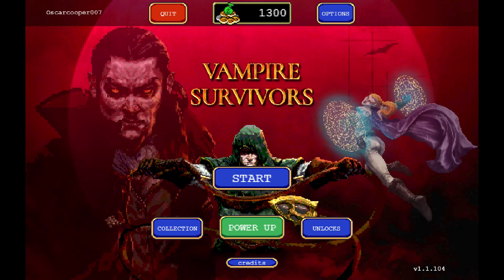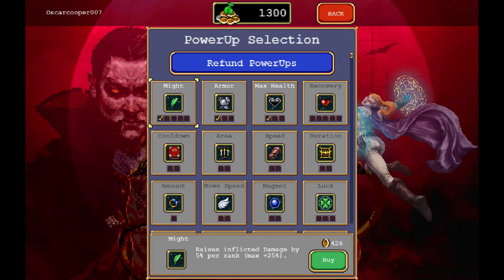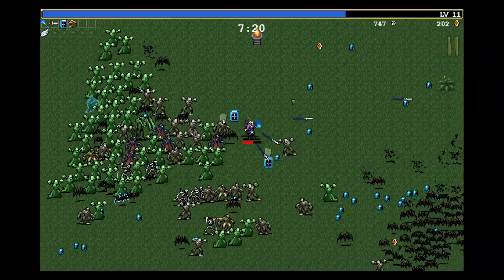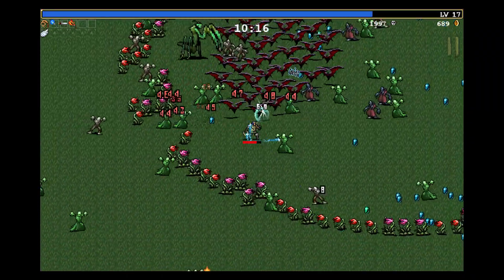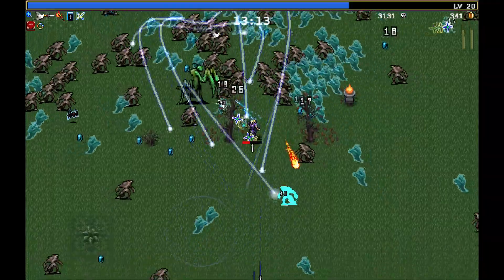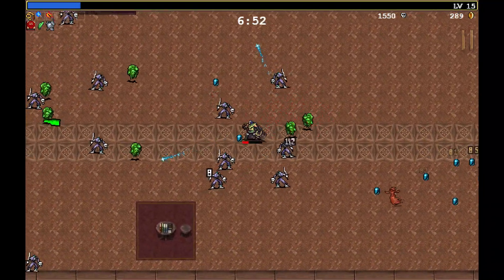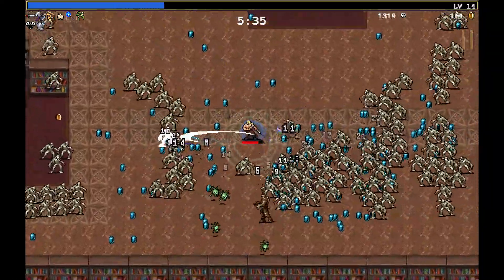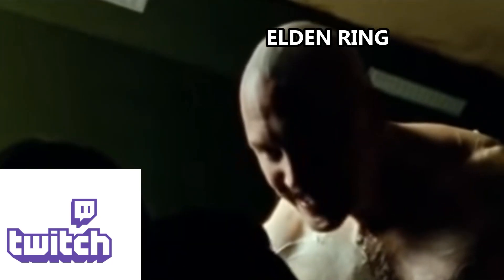'you'll get suckled in' Vampire Survivors Review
Vampire Survivors is a roguelike shoot 'em up video game developed and published by Luca Galante, also known as poncle. Following an early access period from December 17, 2021, it was released for macOS and Windows on October 20, 2022. Ports to Xbox One and Xbox Series X/S were released on November 10, 2022